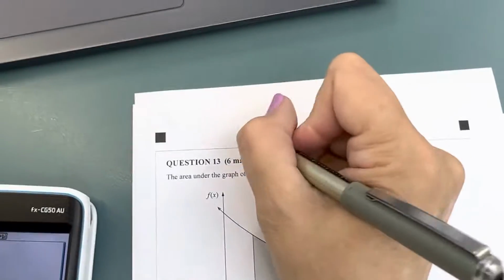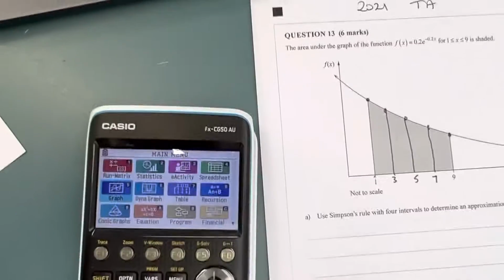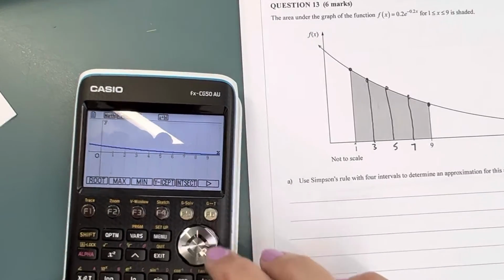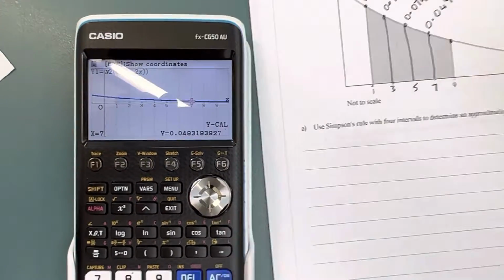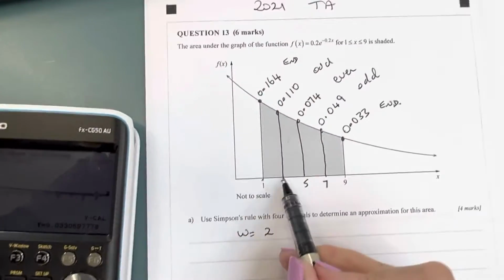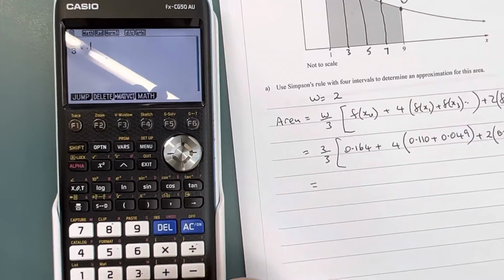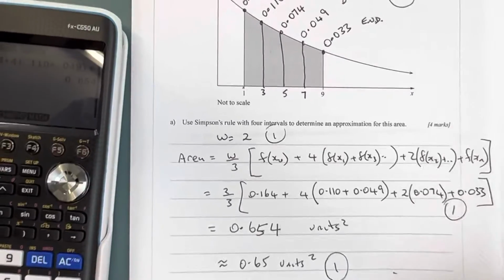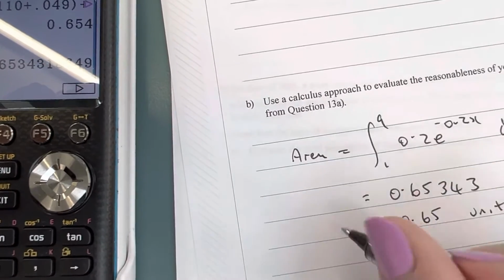5: 2021 Specialist EXTERNAL paper 2 TA Q13